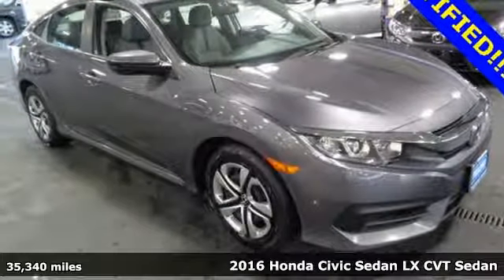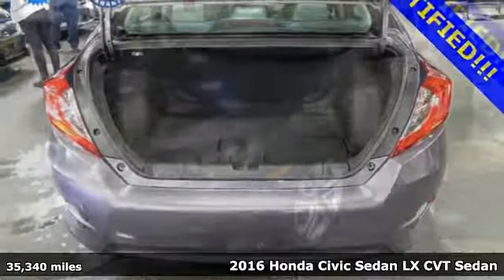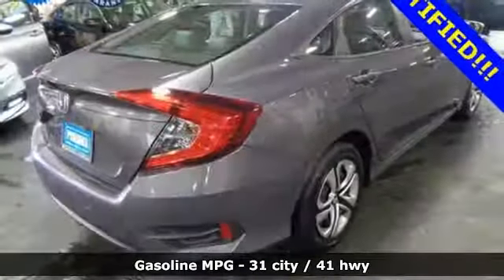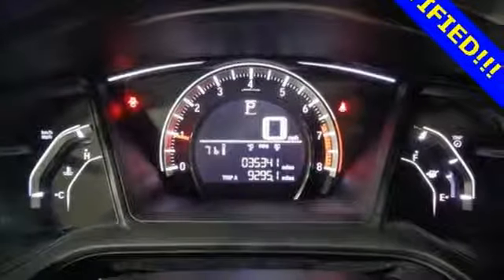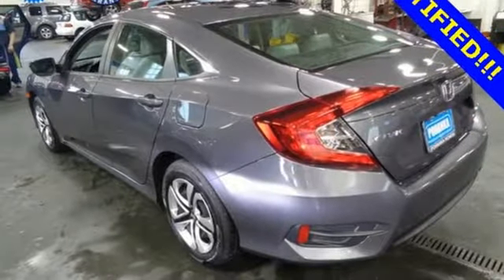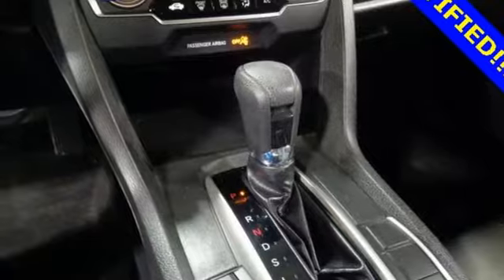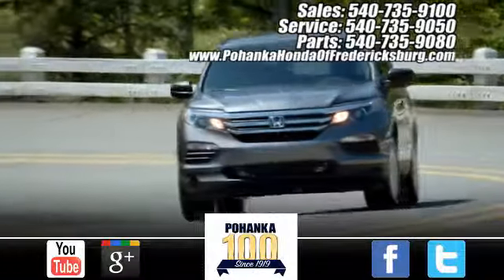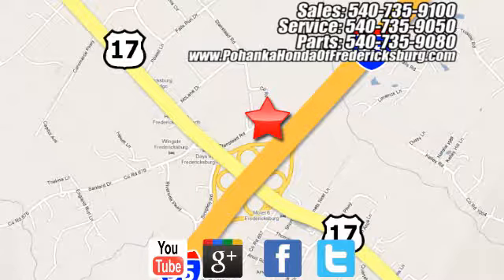Used 2016 Honda Civic Fredericksburg VA Richmond, VA 19H534 - SOLD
Year: 2016
Make: Honda
Model: Civic
Trim: LX
Engine: 2.0L I4 DOHC 16V i-VTEC
Transmission: CVT
Color: Gray
Interior: Gray
Mileage: 35340
Stock #: 19H534
VIN: 19XFC2F5XGE202068
BACKUP CAMERA!! This 2016 Civic sedan is a one owner vehicle with a clean CARFAX and has low miles right around 35k!!! Paint looks great, interior is super clean and runs like new!!! Tires have loads of tread!!! Our reconditioning fee is included in this price of the vehicle as to where other dealers are adding fees around 1,695 to the cost of the vehicle!! CARFAX One-Owner. Clean CARFAX. Gray 2016 Honda Civic LX FWD CVT 2.0L I4 DOHC 16V i-VTEC Gray Cloth.brbrRecent Arrival! 31/41 City/Highway MPGbrbrAwards:br * 2016 IIHS Top Safety Pick+ (When equipped with honda sensing) * NACTOY 2016 North American Car of the Year * 2016 KBB.com Brand Image Awardsbr2016 Kelley Blue Book Brand Image Awards are based on the Brand Watch(tm) study from Kelley Blue Book Market Intelligence. Award calculated among non-luxury shoppers. Kelley Blue Book is a registered trademark of Kelley Blue Book Co., Inc.brAll prices exclude taxes, title, license, and dealer processing fee of $799.00. Published price subject to change without notice to correct errors or omissions or in the event of inventory fluctuations. All features not on all vehicles. Vehicles shown are for illustration purposes only. MPG is based on 2017 EPA mileage ratings. Use for comparison purposes only. Your mileage will vary depending on driving conditions, how you drive and maintain your vehicle, battery-pack (hybrid only) and other factors.

Address:
60 South Gateway Drive